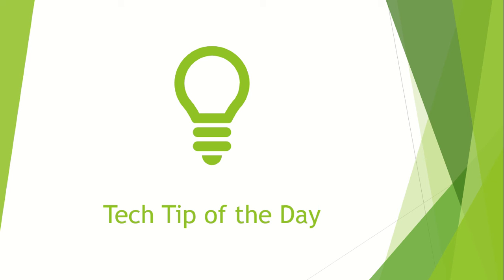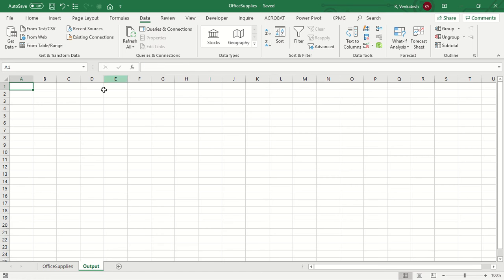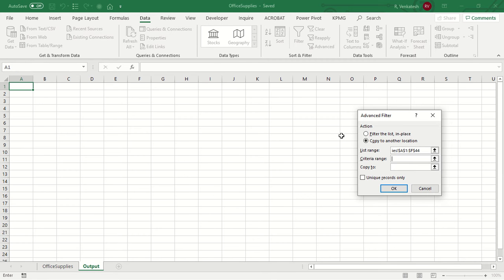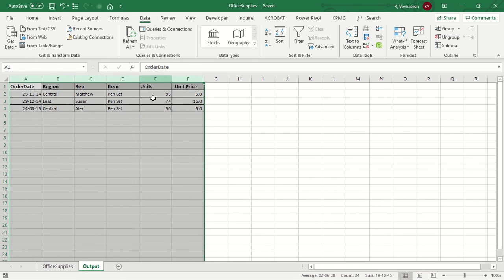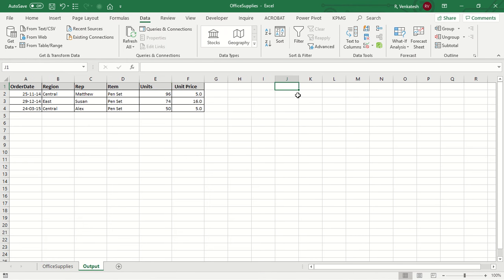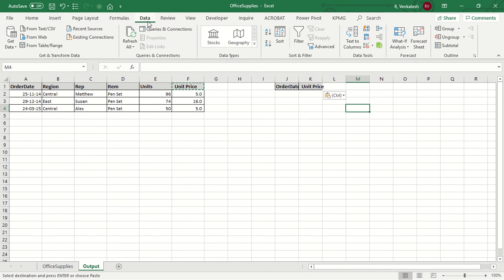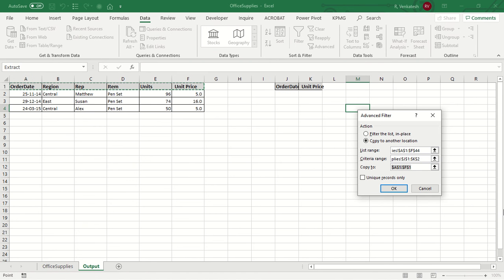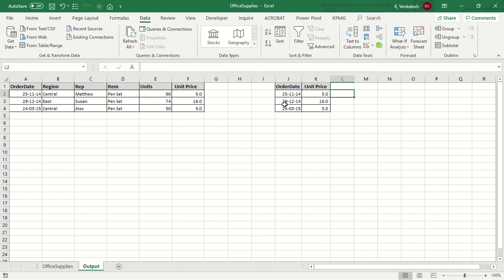Excel Advanced Filter with Criteria